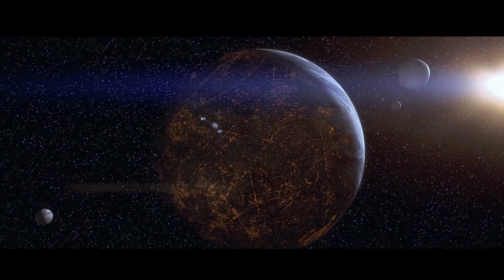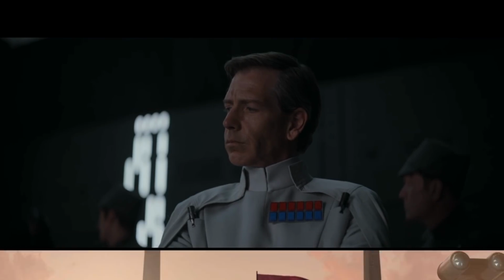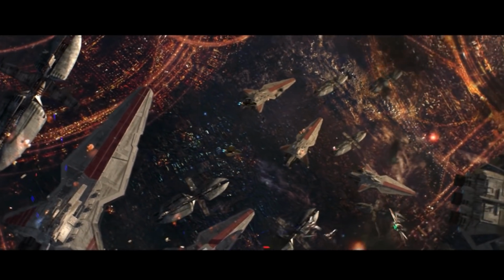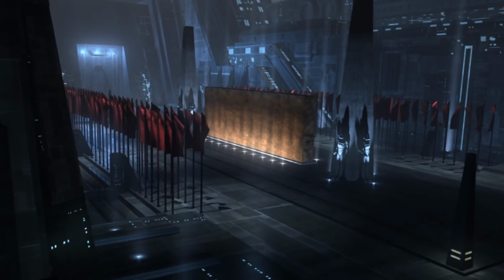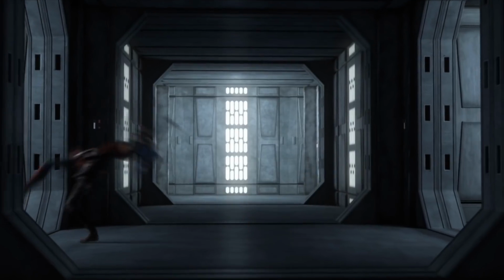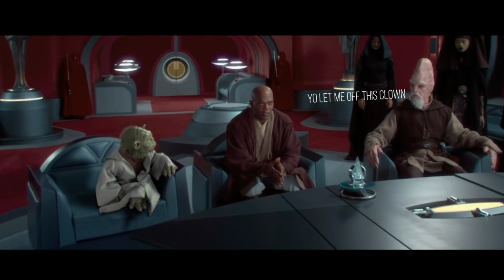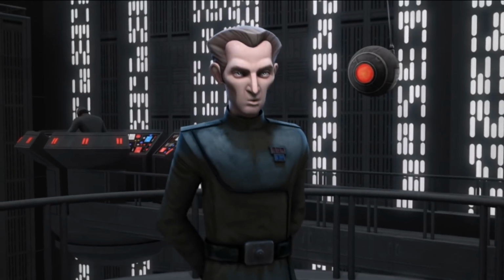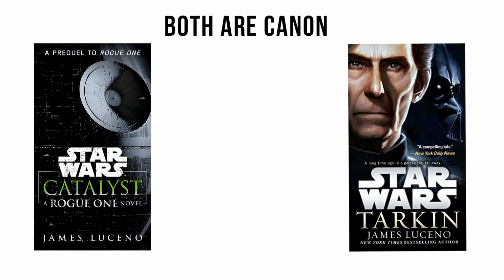(Star Wars Locations) Tour of the TOP SECRET Republic Intelligence HQ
The Republic Naval Intelligence Headquarters, later the Imperial Naval Intelligence HQ, contained some of the Republic's most important assets during the Clone Wars. See how it was involved with CIS Separatist POWs, it's airfield with Venator and Acclamator Star Destroyers, and its use in developing top secret weapons programs like the Death Star.

📚 GROW STRONGER IN THE LORE 📚

    CANON

Tarkin book
Tarkin audiobook

Catalyst book
Catalyst audiobook

Star Wars Encyclopedia of Starfighters and Other Vehicles

Star Wars: The Visual Encyclopedia

Ultimate Star Wars, New Edition: The Definitive Guide to the Star Wars Universe

       LEGENDS

Star Wars: Complete Vehicles: Incredible Cross-Sections

The Essential Guide to Warfare

Star Wars Complete Encyclopedia

😀 SOCIAL MEDIA 😀